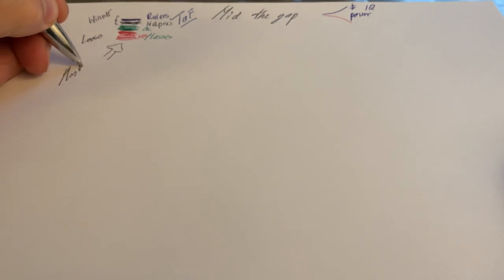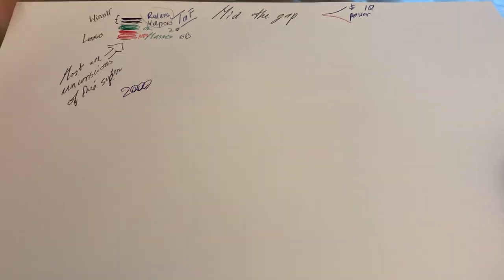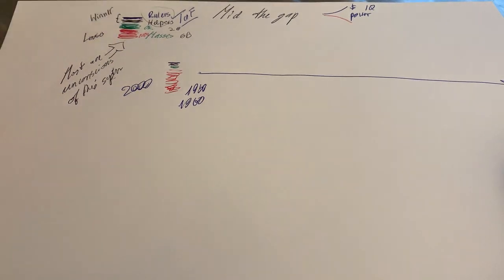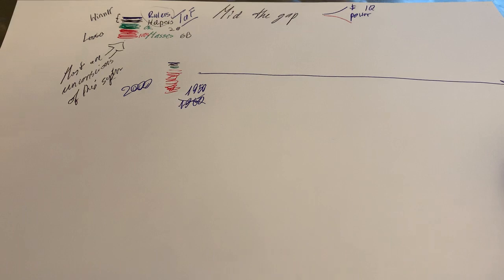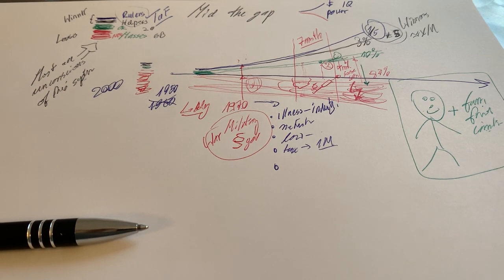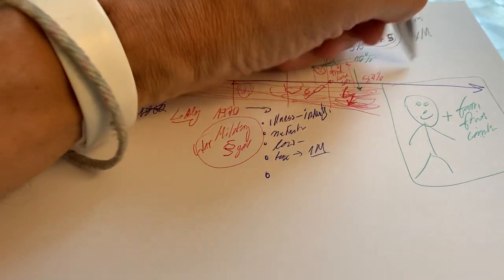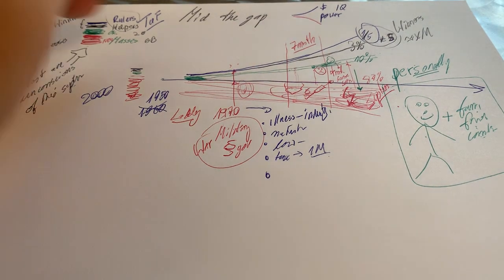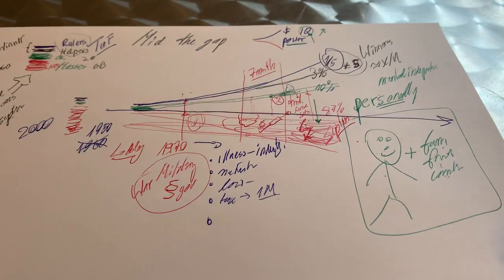Mind the gap